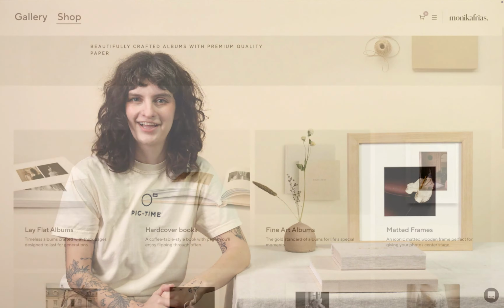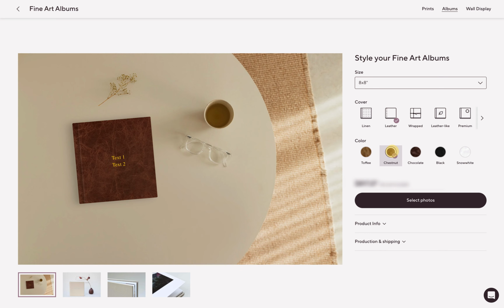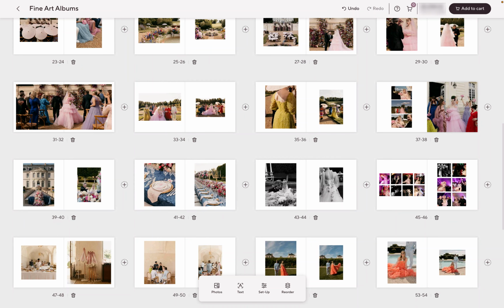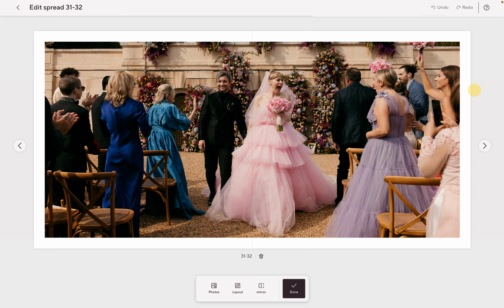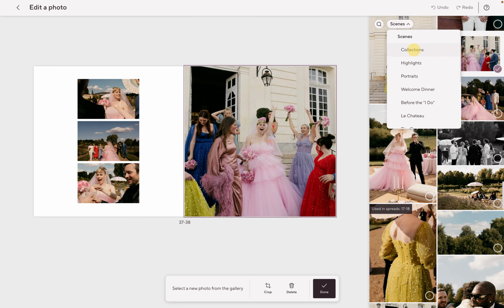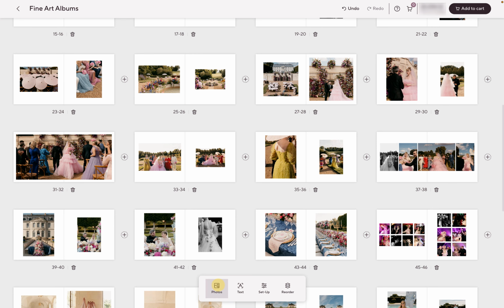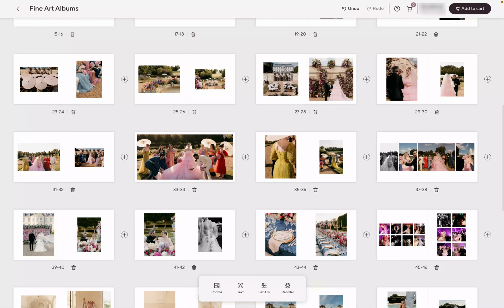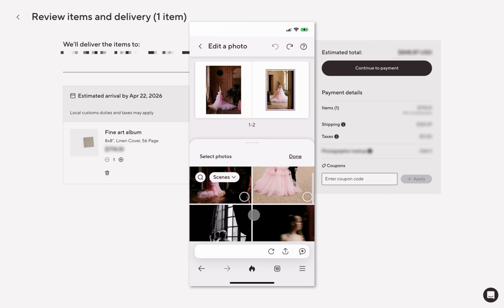Our New Album Designer | Pic-Time 2.0 Tutorials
Discover how to activate the AI Album Designer in your Pic-Time gallery and start creating personalized albums in seconds. In this video, we’ll show you the required setup and how to unlock this powerful feature for you and your clients.

ABOUT PIC-TIME
Pic-Time is a platform for professional photographers, integrating Online Galleries, a custom Client Store, intuitive Marketing Automation tools, and Slideshows. With a personalized storefront, you can offer clients high-end products including albums, calendars, frames, prints, and much more with fulfillment from labs around the world.